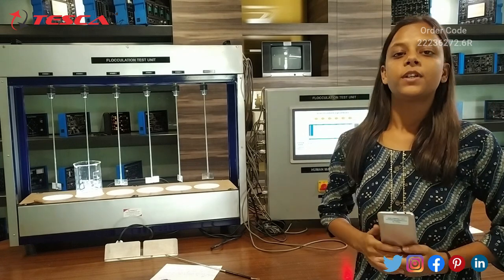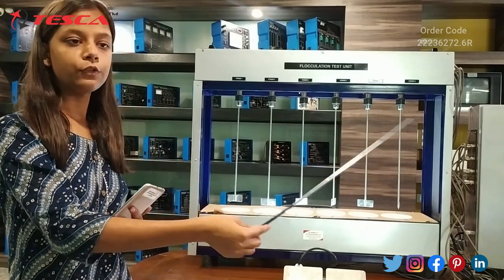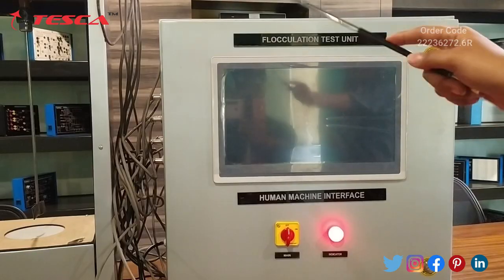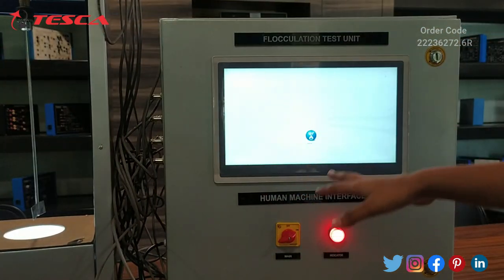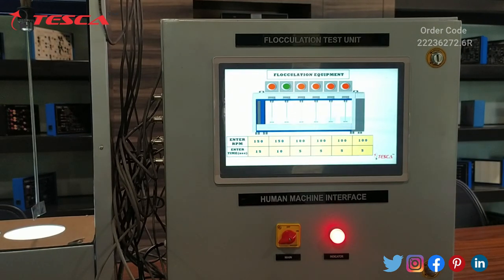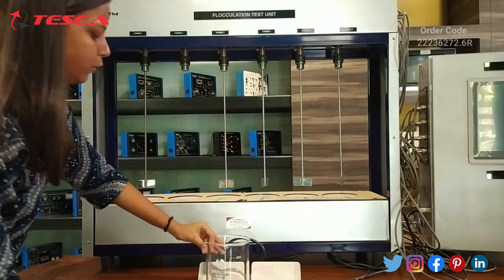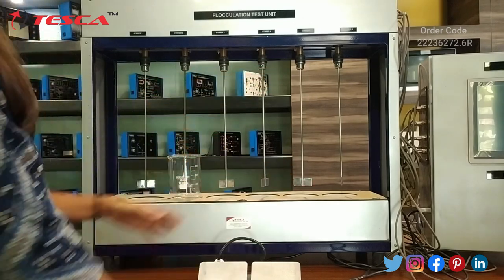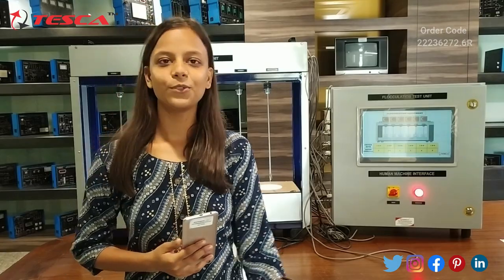Flocculation Equipment | Water Treatment || 22236272.6R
Flocculation Equipment is useful training/didactic equipment for learning concepts of Flocculation Equipment.

In this video, we described Flocculation Equipment.